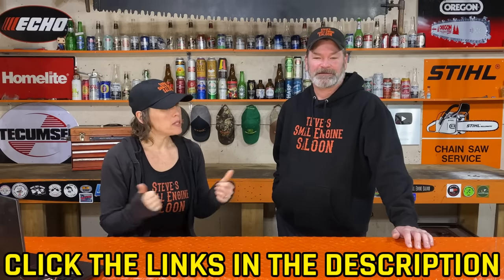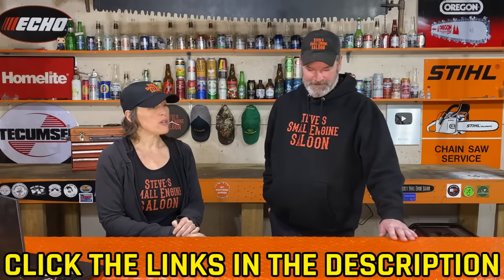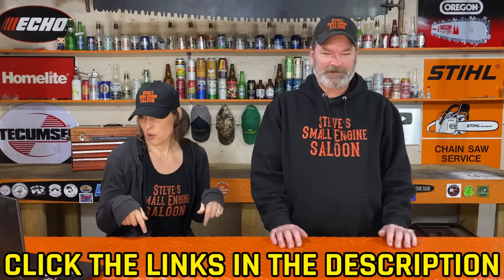Can I Use Old Dirty Motor Oil As Chain Oil In My Chain Saw? (DAY 18)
DAY 18 of ⭐30 DAYS OF QUESTIONS⭐ Can I Use Old Dirty Motor Oil As Bar And Chain Oil?  Steve will let you know!

👉DAY 19 - Should I Buy My John Deere Lawn Mower From Home Depot Or My Dealer?

✅IF YOU NEED PARTS OR TOOLS, CHECK OUT OUR AMAZON STORE ➜